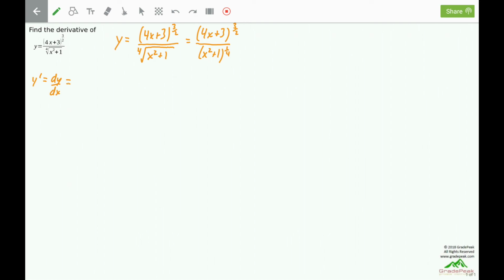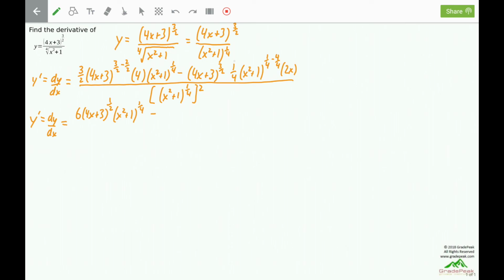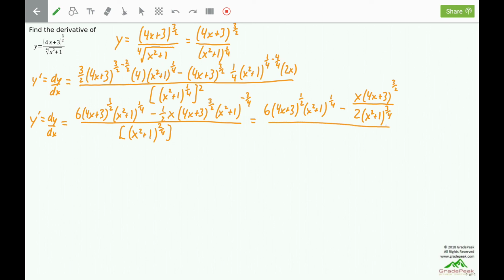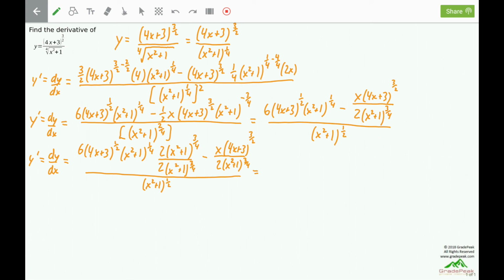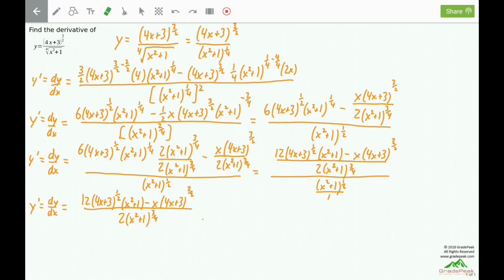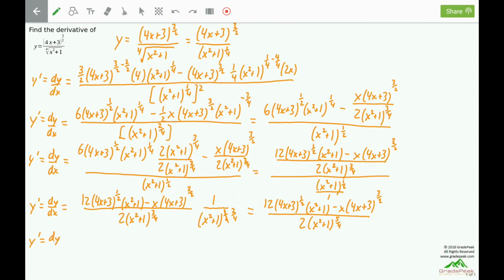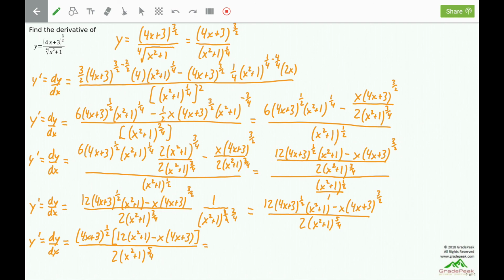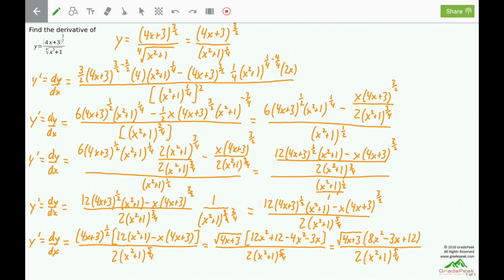GradePeak Calculus 1 Derivative Combined Rules 6 10